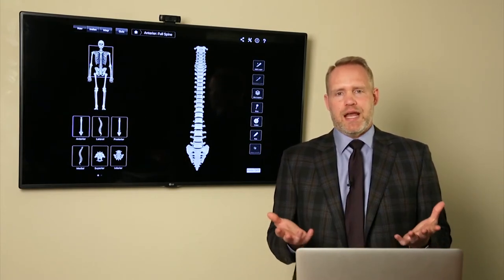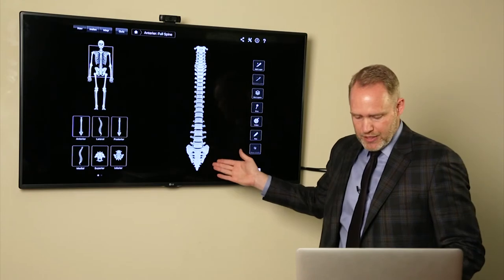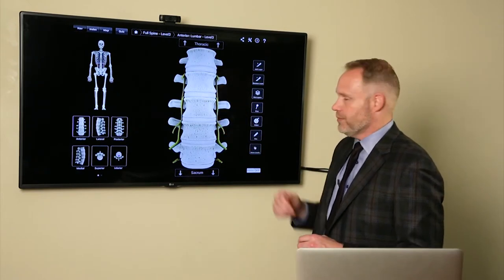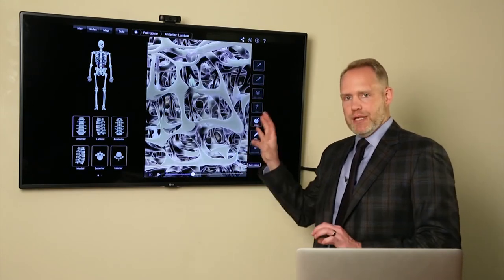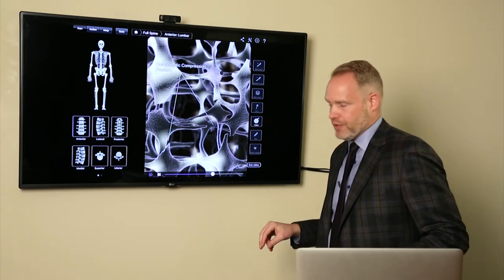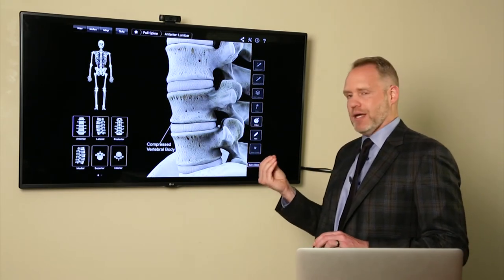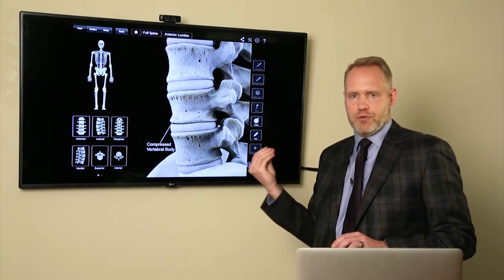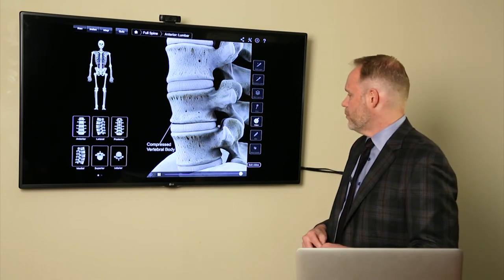Compression Fracture - Spine Injuries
If you have been involved in an auto accident, auto accident injuries should be taken very seriously. Because symptoms of a car crash injury can take weeks or months to manifest, it is easy to be fooled into thinking that you are not as injured as you really are. Too often, people don't seek treatment for injuries following a car accident because they don't feel hurt. If you have sustained an injury in an Oregon auto accident and you can't get the settlement you need, call Dwyer Williams Charkoss Attorneys for a free consultation at 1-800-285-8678.